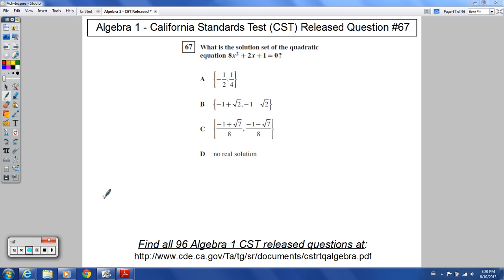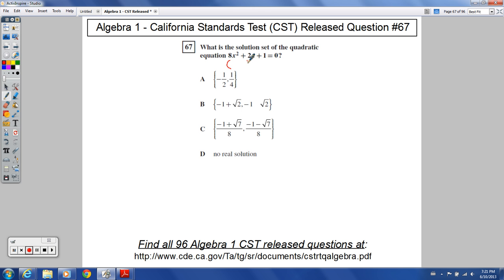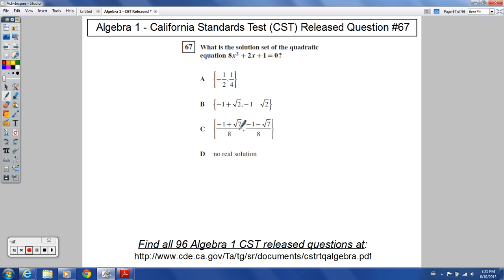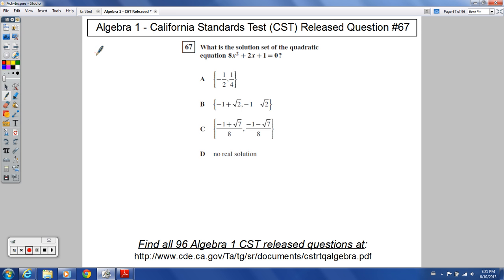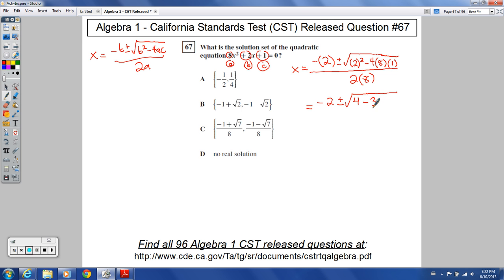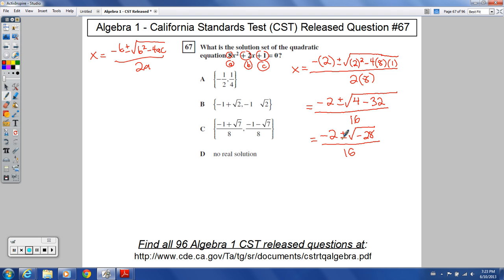Algebra 1 - CST Released Question #67 (Solving Equations Using the Quadratic Formula)